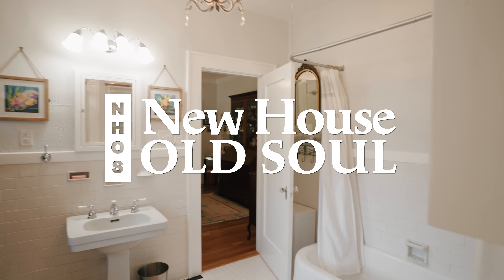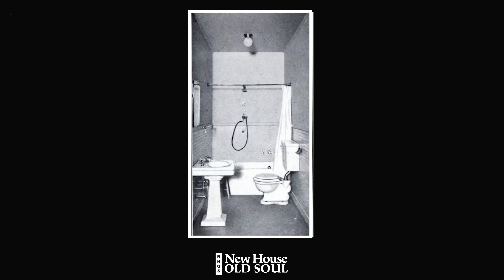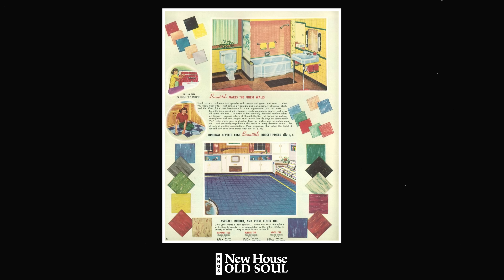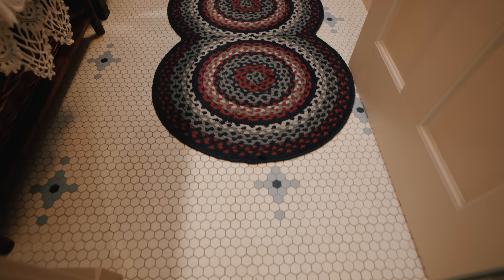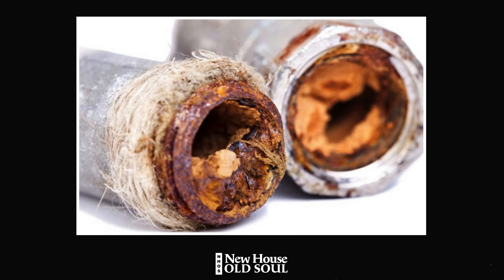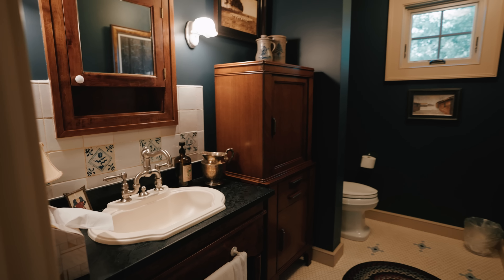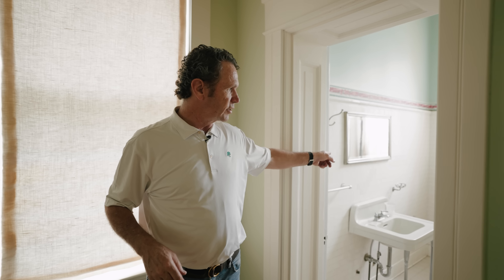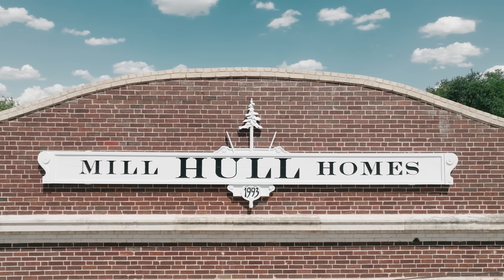New House Old Soul Ep.6 - Plumbing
The history of plumbing and how to infuse an old soul into a new bathroom or kitchen when thinking about plumbing. There are good tricks and good practices that will keep your bath or kitchen from looking dated in 10 years. Come learn more.

Listen to our Passion For Craft podcast and learn the many great extras that will help you become a better craftsman and builder.

Here is a collection of books used in this talk in my Kit.Co library

500 Small houses of the 20's- Good designs for period revival homes